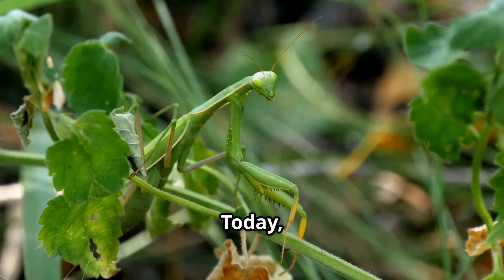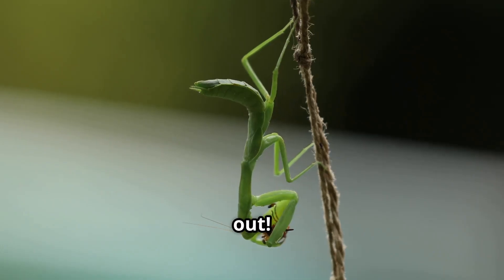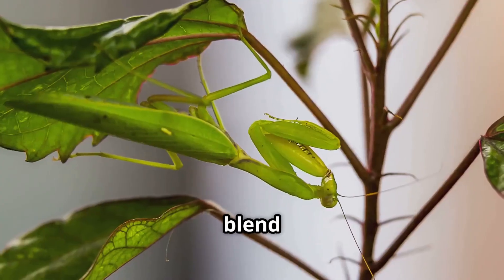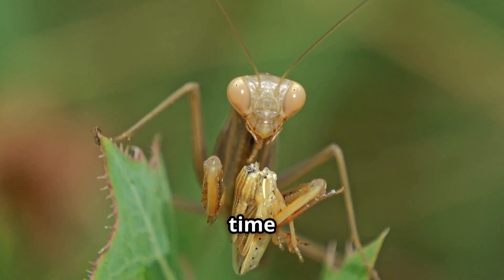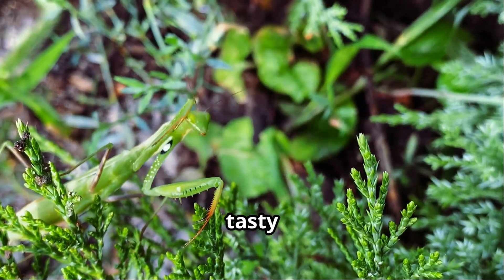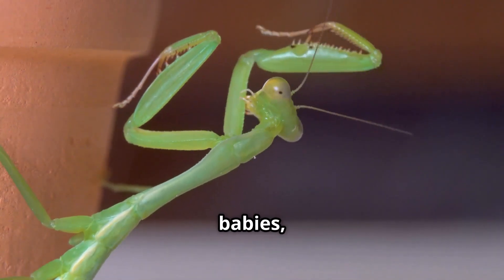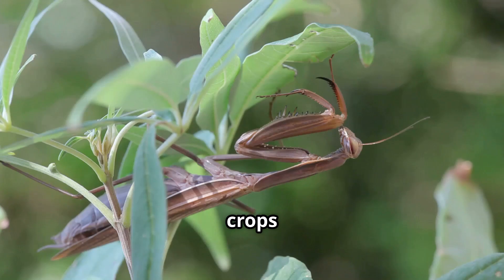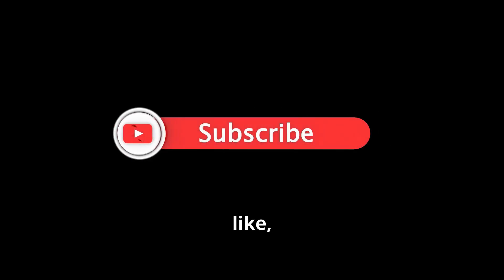Meet the Praying Mantis: Nature’s Sneaky Hunter!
In this exciting video, kids will discover fun facts about praying mantises—where they live, what they eat, who their predators are, and how they help the environment. Perfect for young nature lovers who enjoy learning about cool insects!